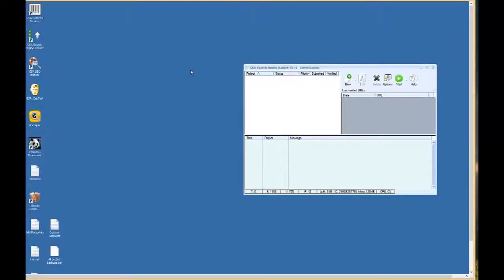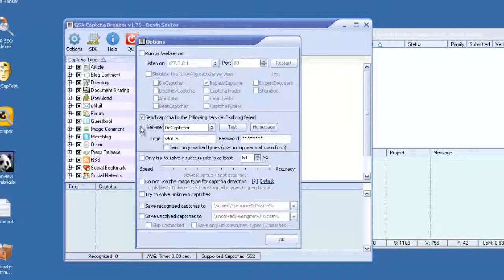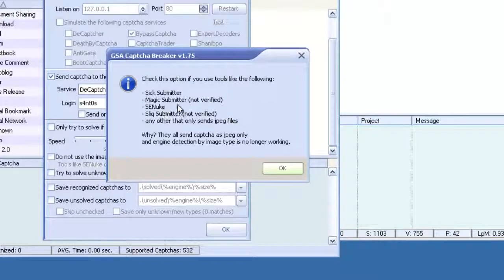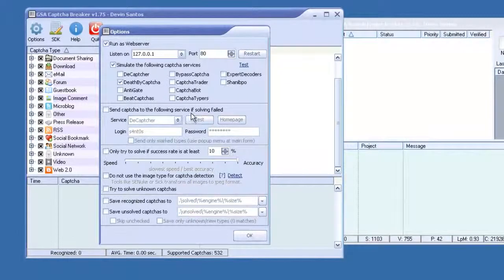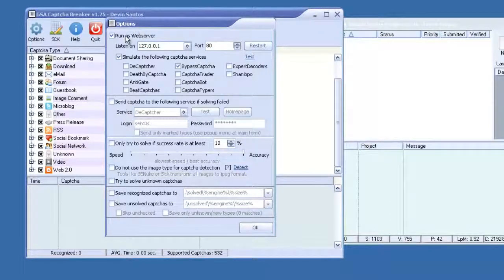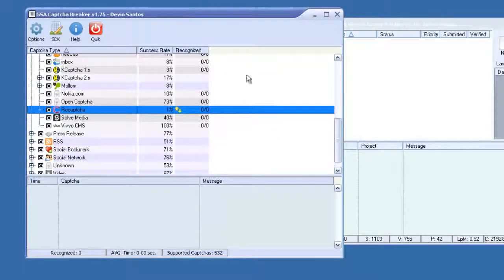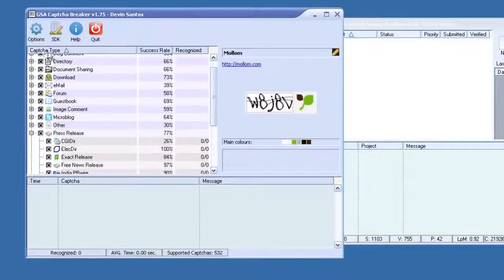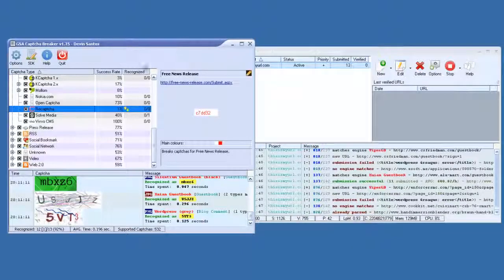SEO Captcha Breaker Como empezar